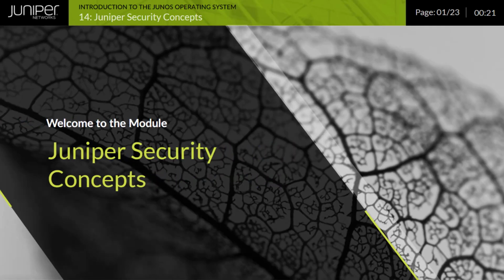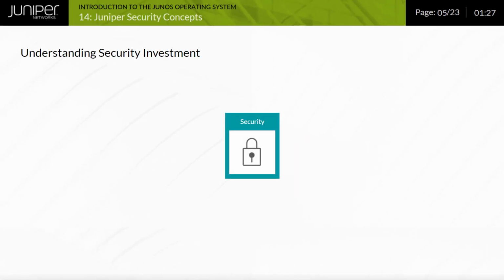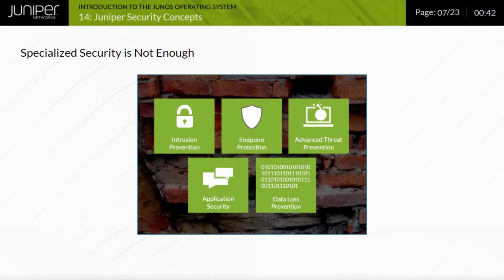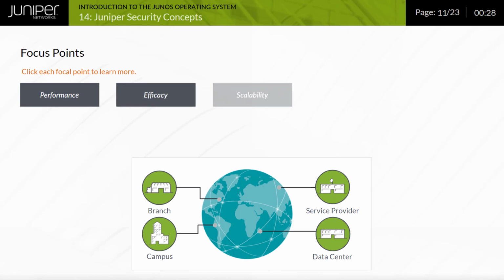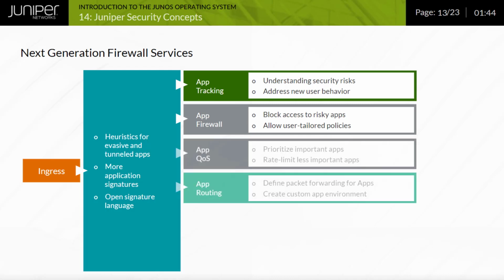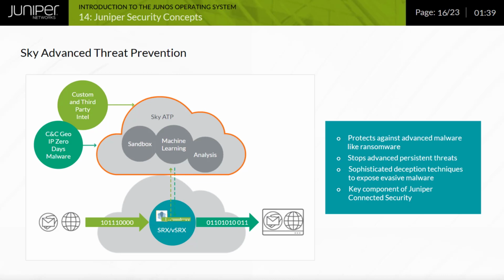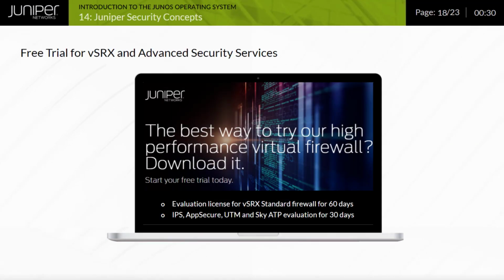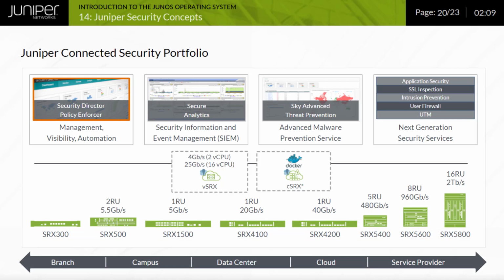Module 14 Juniper Security Concepts